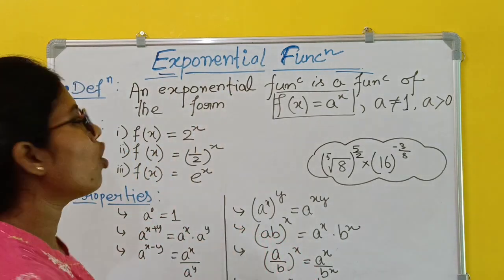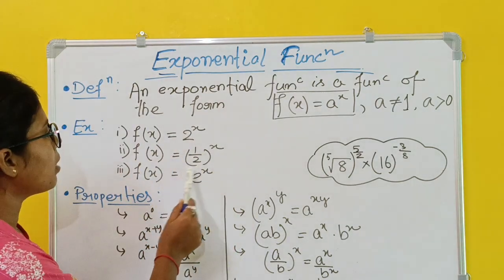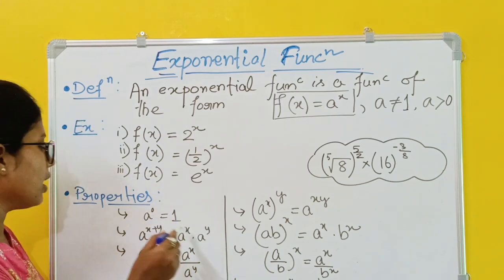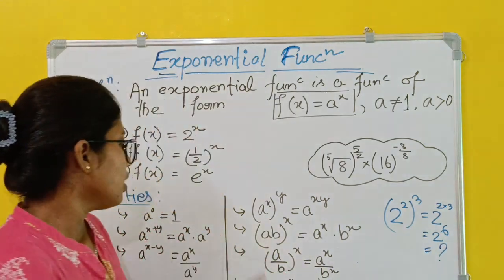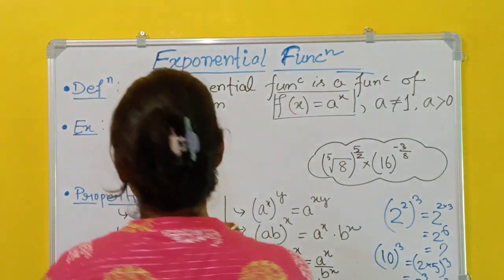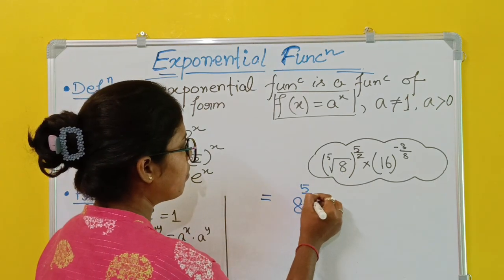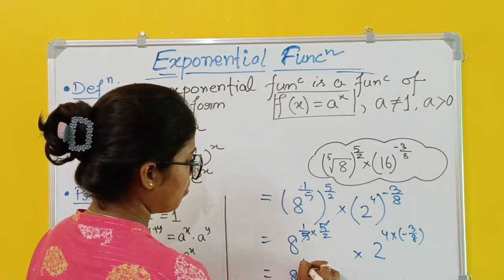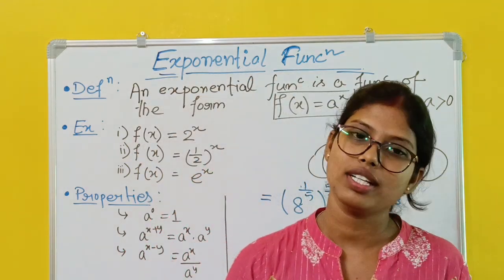Exponential Functions Made Easy | 11th| BCA Maths Explained Step-by-Step 📈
📈 Exponential Functions Made Easy | BCA Maths Explained Step-by-Step

In this video, we’ll learn everything about Exponential Functions — from the basic definition to properties. Perfect for BCA students and anyone preparing for university or competitive exams.

🎯 What You’ll Learn:

Definition of Exponential Function

Solved Examples and Short Tricks

📚 This video is part of the BCA Mathematics syllabus.